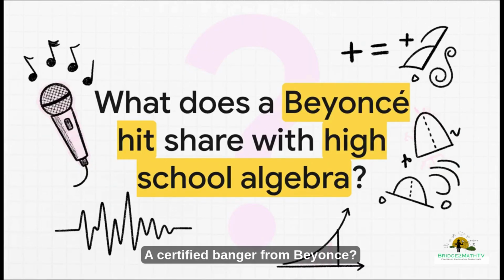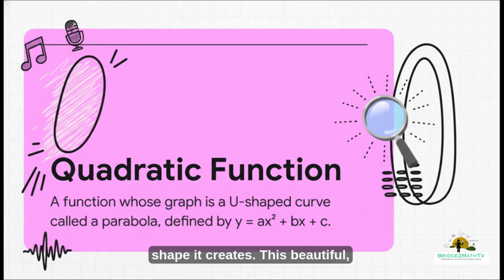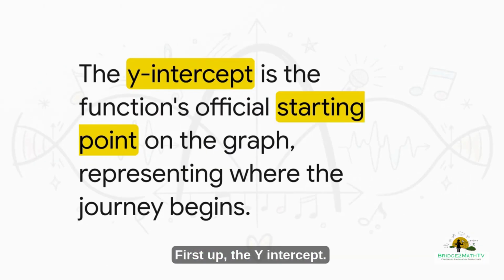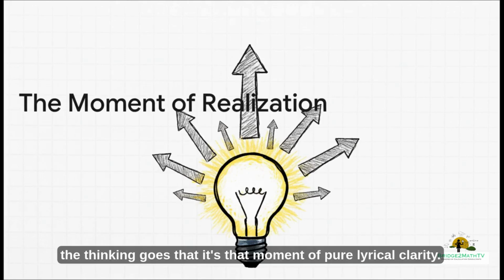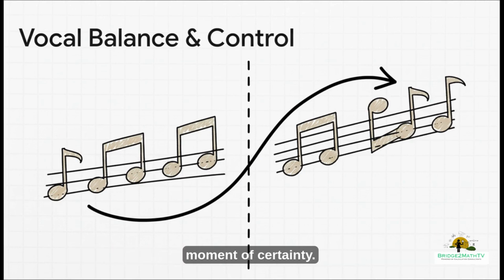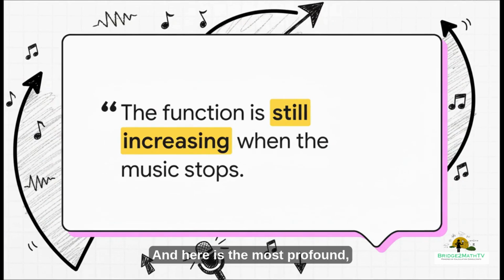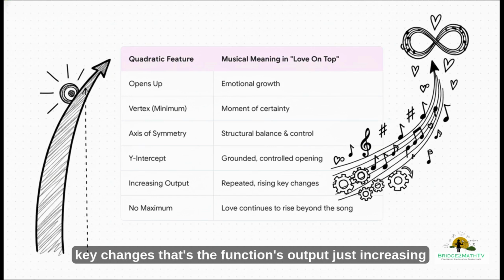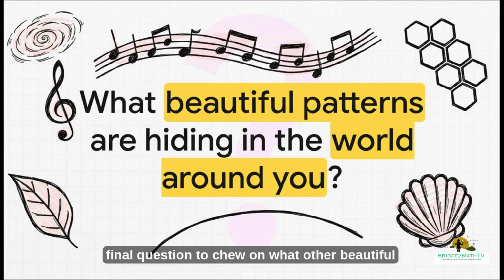Beyoncé’s Perfect Parabola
Ever notice how Love On Top keeps rising? It’s not just music—it’s math in action. In this short, we break down Beyoncé’s song as a quadratic function, showing:

    *The vertex = her emotional and vocal peak
    *The axis of symmetry = perfect balance in phrasing
    *The y-intercept = where the song starts grounded
    *The key changes = increasing output of the function

Whether you’re a student, parent, or educator, this shows how math and music connect in ways you can see and hear.

💡 Don’t just listen—see the parabola in action and understand the structure behind the song.